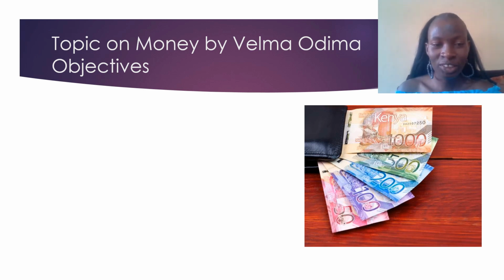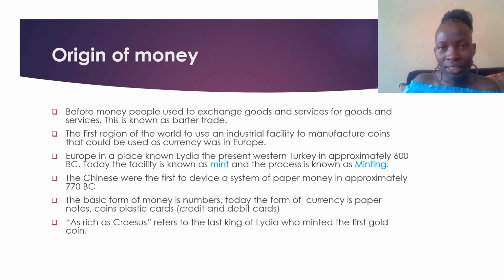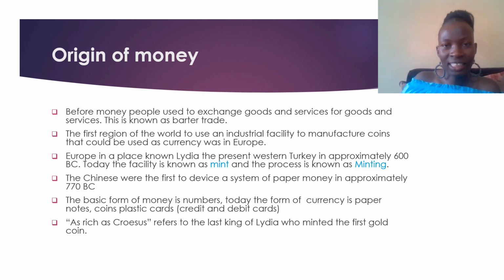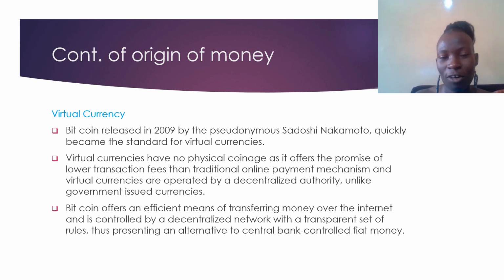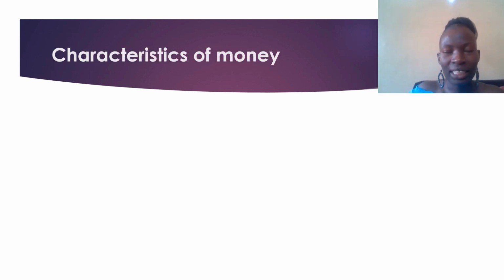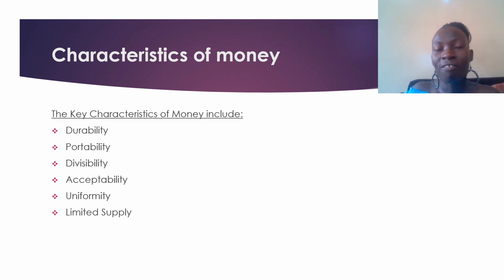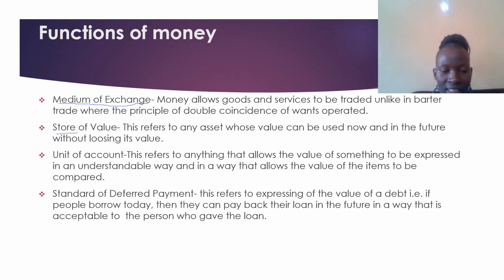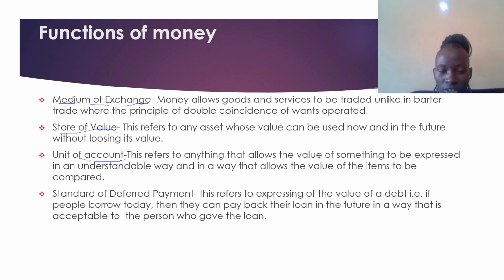LESSON ON THE TOPIC MONEY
This is recording of my lesson on money i regards to Kenya School of TVET